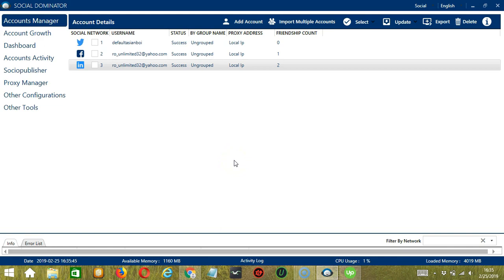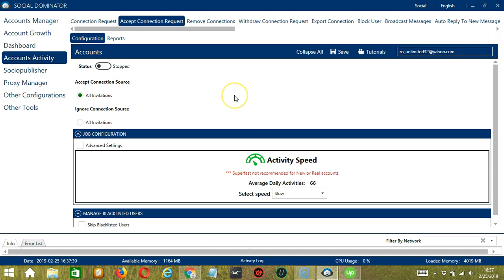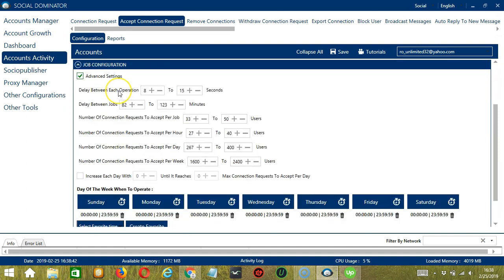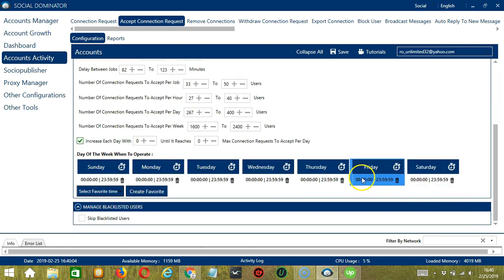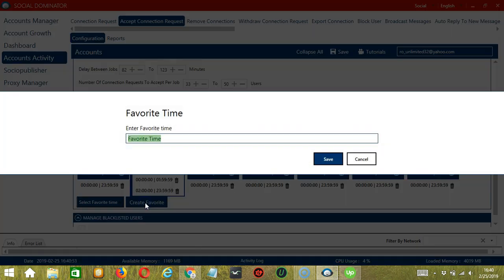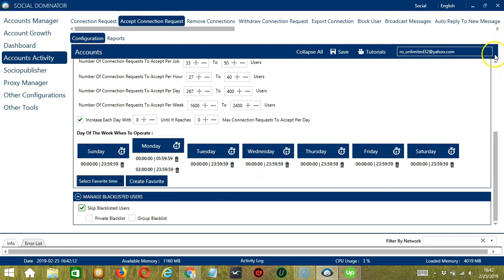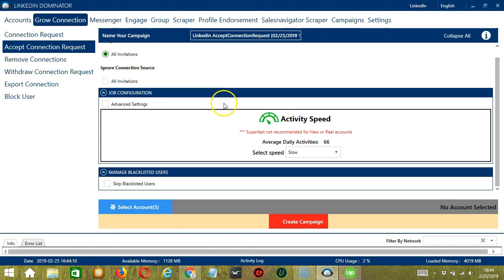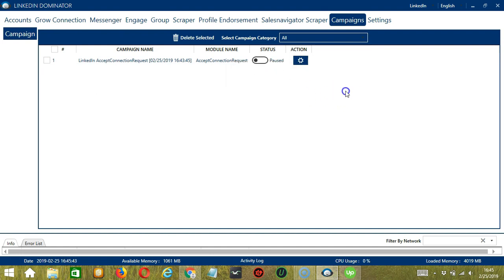How to Auto accept Connection Request on LinkedIn Using Socinator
This Socinator feature helps to automate accepting connection requests on LinkedIn. It allows to accept incoming connection request on configured time. You can also check our User guide for more clarification